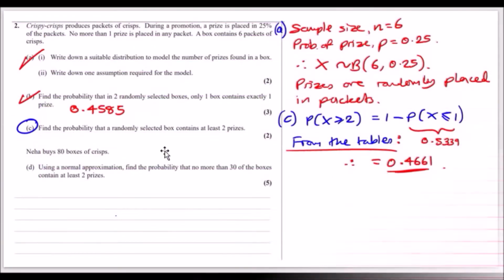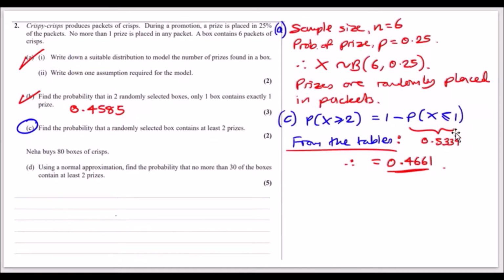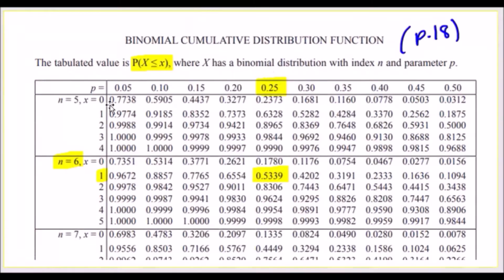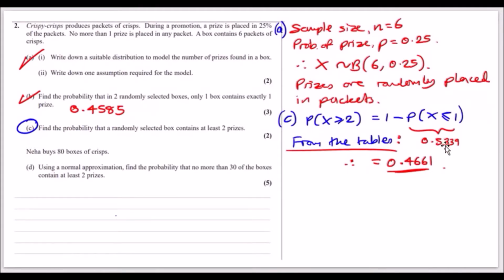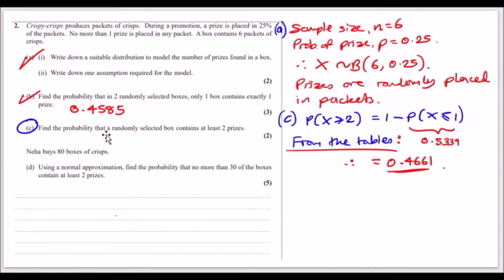S2 Edexcel IAL June 2017 | Question 2(c) Walkthrough | Binomial Distribution